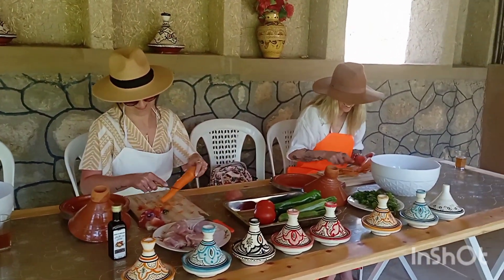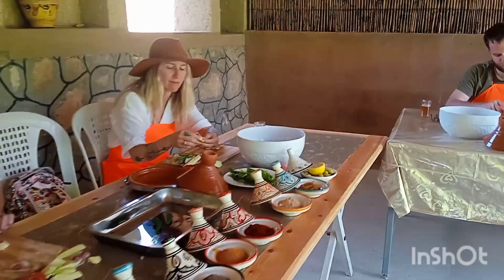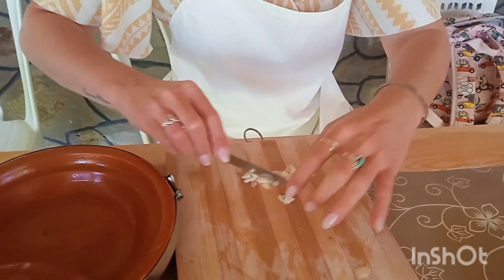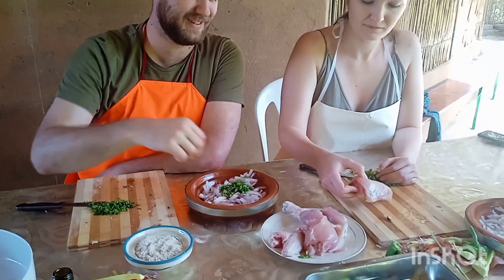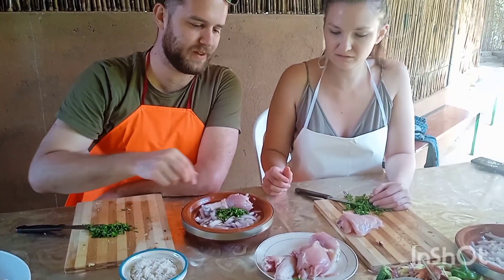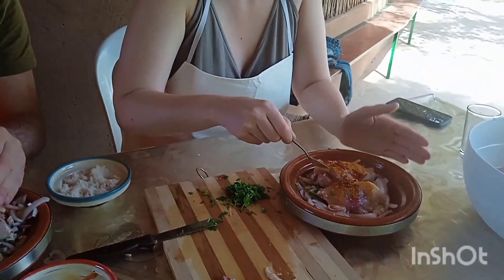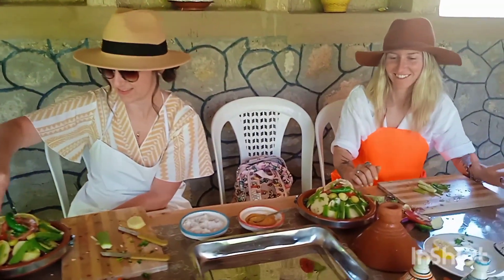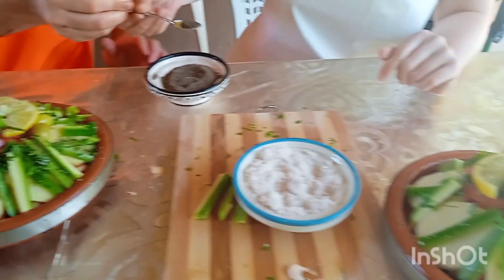The beginning of a friendship between two tourists from two different countries caused by our visit